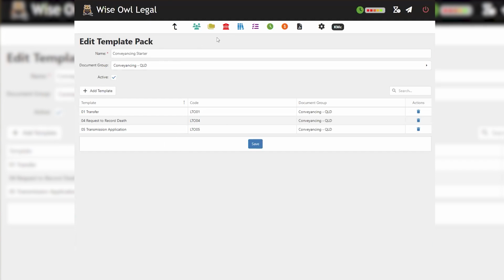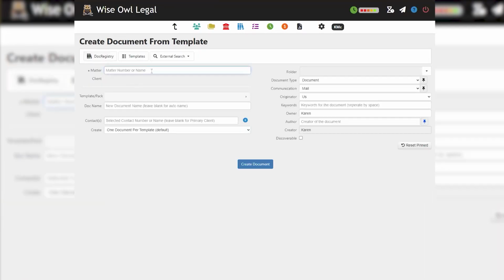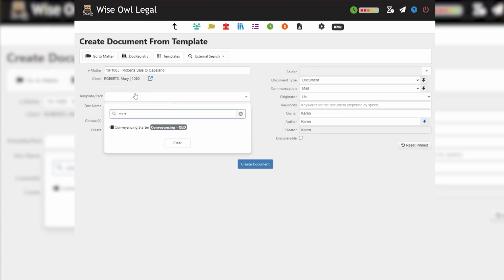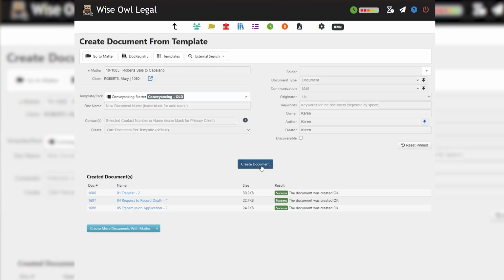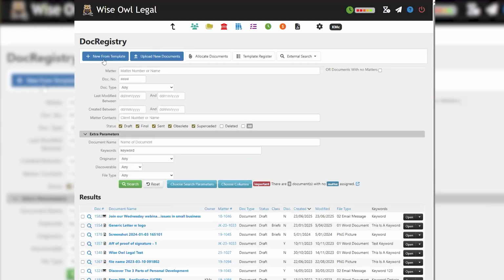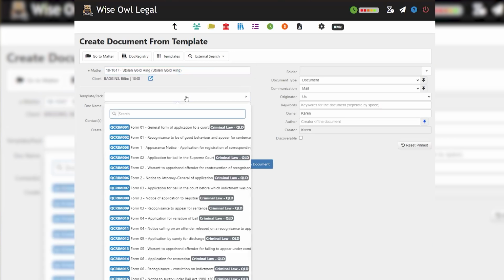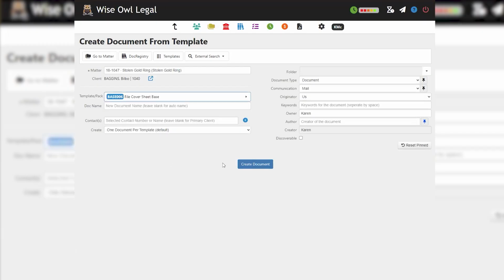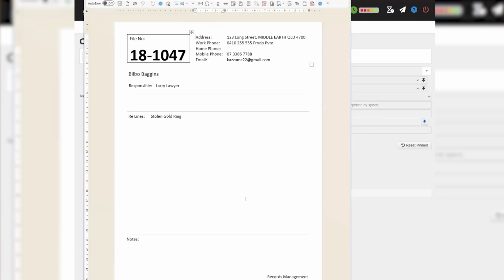Smarter Document Creation Using Template Packs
Discover how to use template packs in Wise Owl Legal to streamline document creation and maintain consistency across your firm. Ideal for improving efficiency and reducing manual document setup.